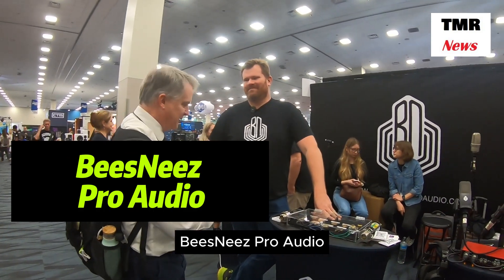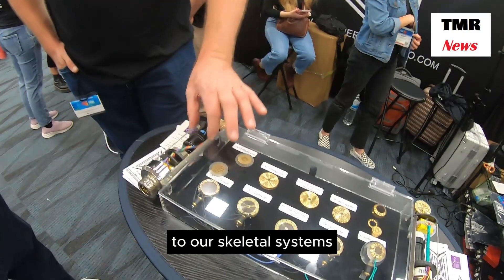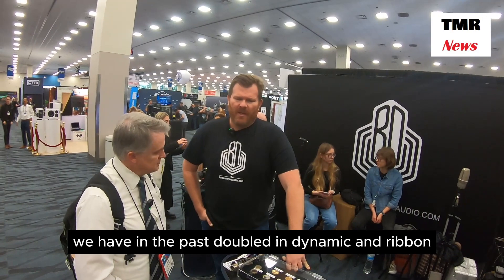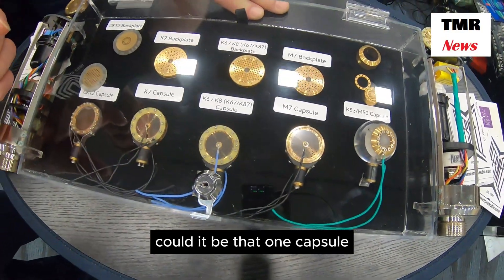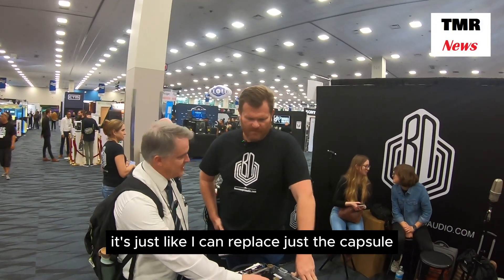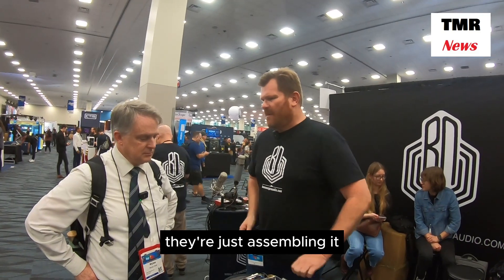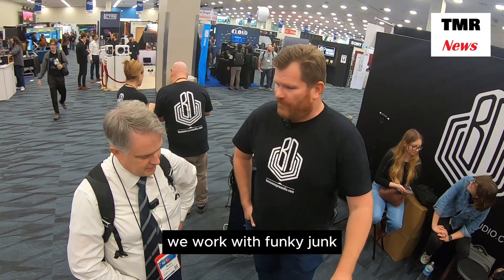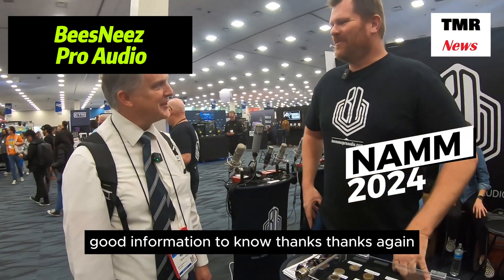BeesNeez Pro Audio at NAMM 2024 with The Myles Revolution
🐝🎤 Discover the Buzz at BeesNeez Pro Audio Booth! 🎤🐝 Join The Myles Revolution at NAMM 2024 in Anaheim, California, as Ben unravels the magic behind BeesNeez microphones! 🌟 Learn what sets this innovative company and their mics apart. Don't miss this unique opportunity! NAMM2024 BeesNeezMicrophones AudioMagic TheMylesRevolution MicrophoneTechnology SoundInnovation AnaheimEvents NAMMBooth MusicTech AudioEngineering MicrophoneMagic ProAudioGear foryourpage everyone @beesneezproaudio9150